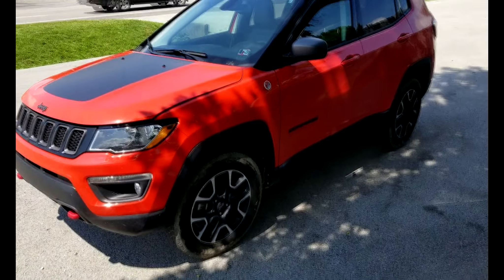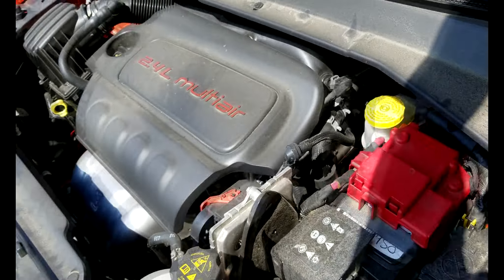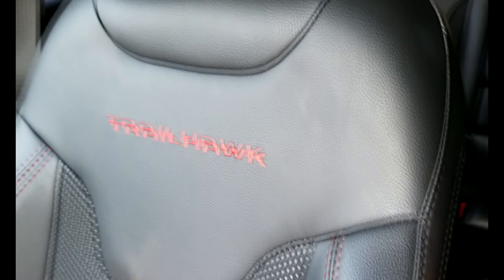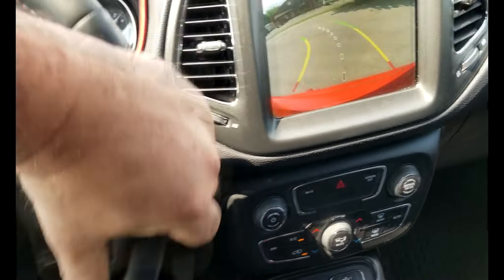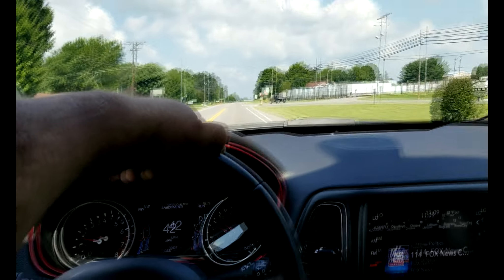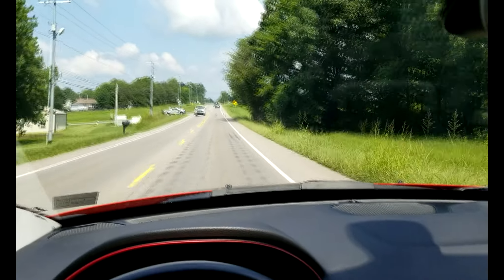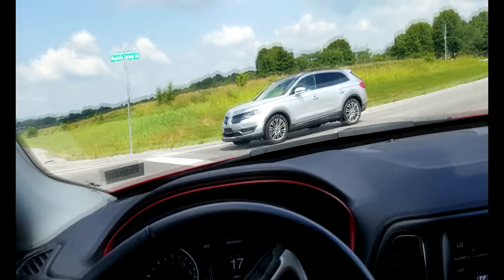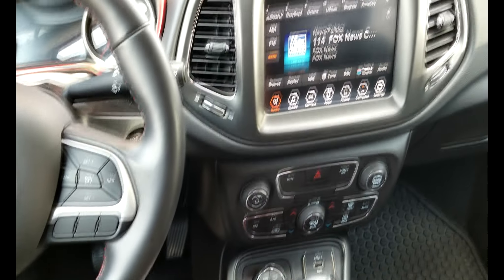2019 Jeep Compas Trail Hawk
2019 Jeep Compas trail Hawk  walk around and driving review